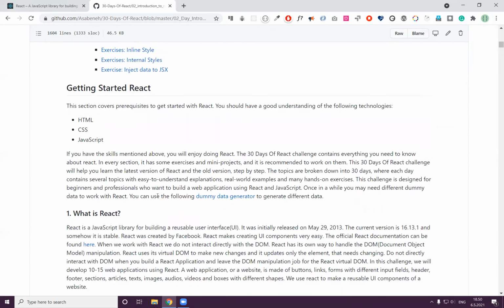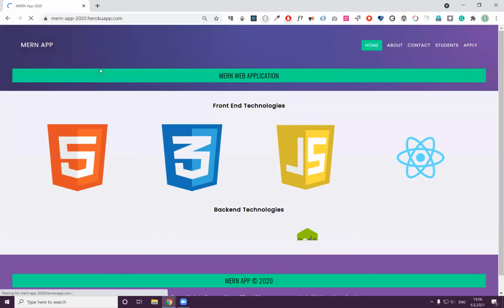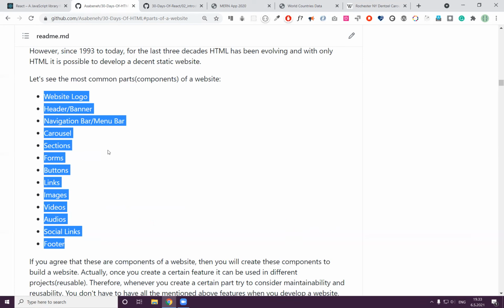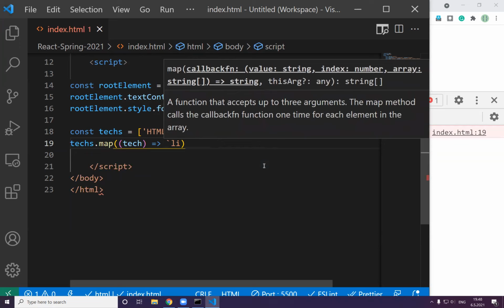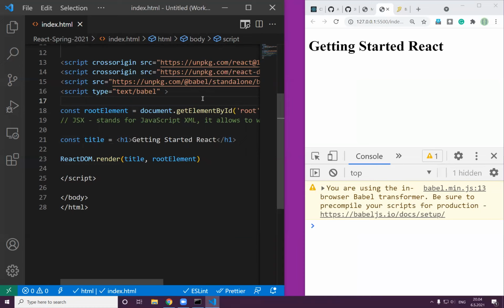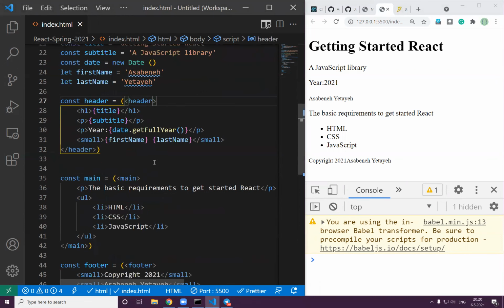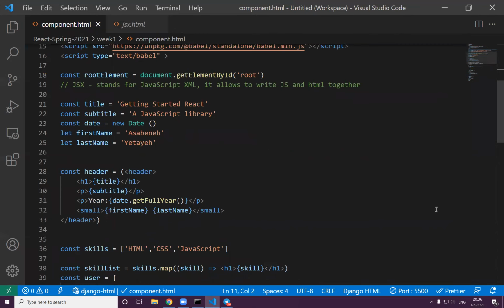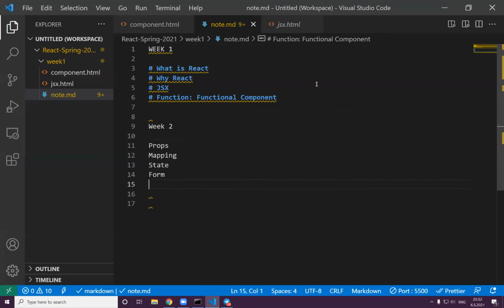WEEK-1: What is React, Why React, JSX Elements, Components, Injecting data to JSX elements